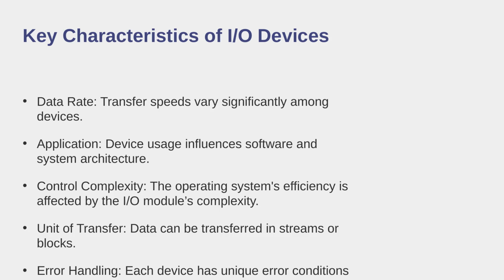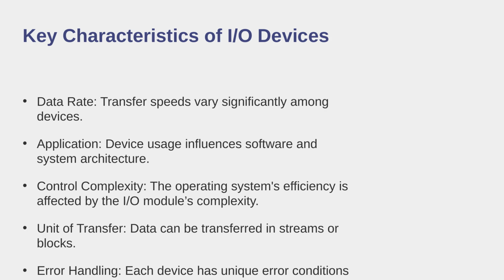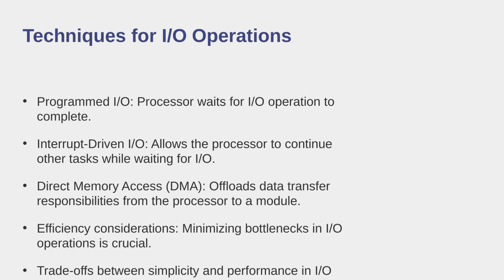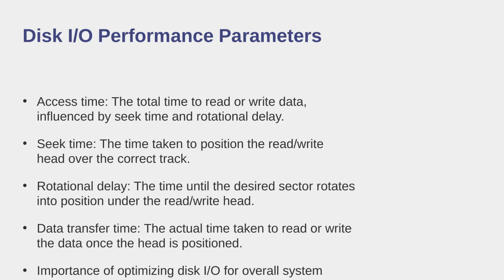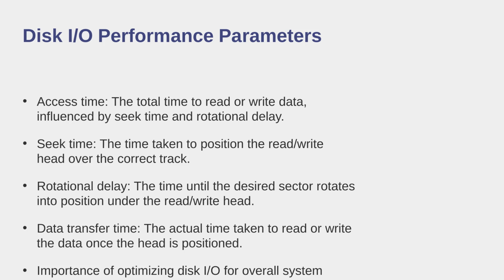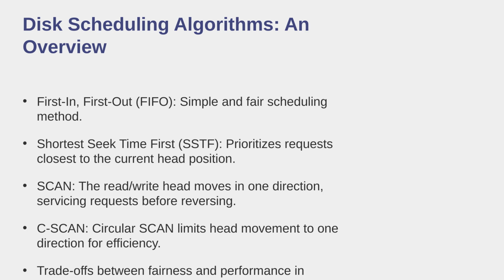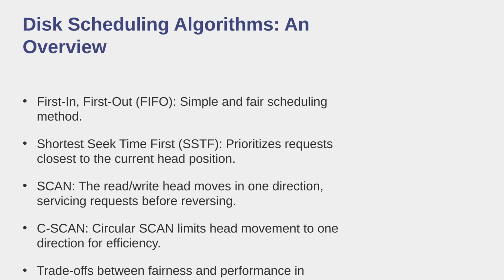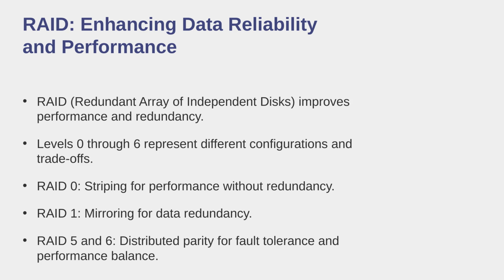Operating Systems Chapter 11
Prep video for OS Exam 3, presented by deeplearn.dev